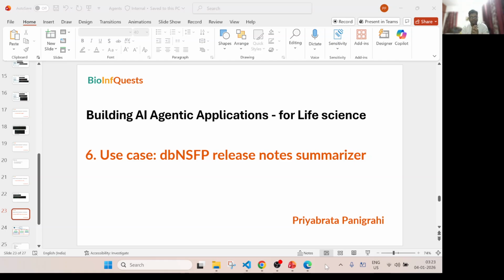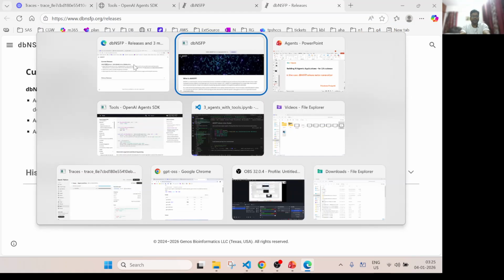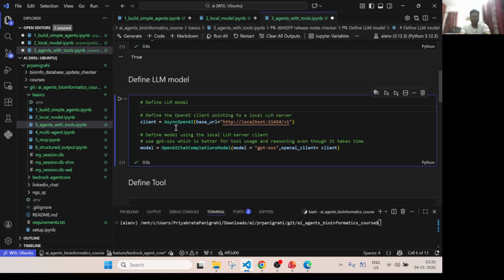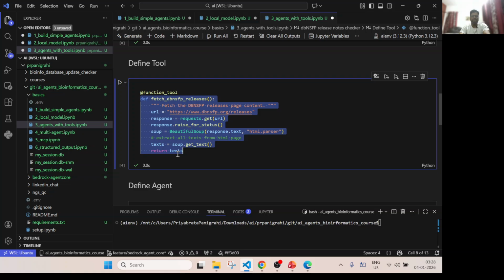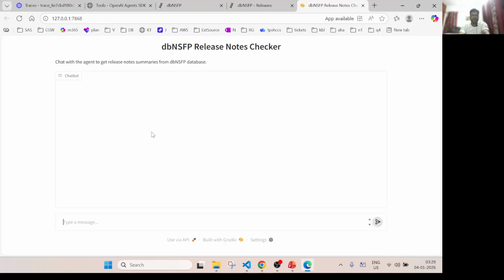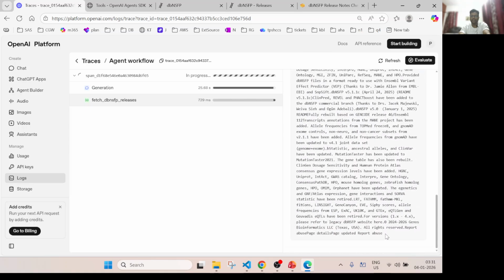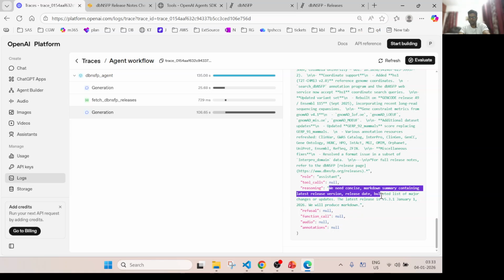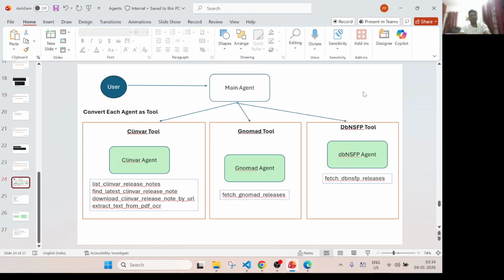⭐Build a Chatbot AI Agent for Bioinformatics: Tracking dbNSFP Release Notes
Use case: dbNSFP release notes fetcher
Chapter:
00:00 Introduction
02:12 Github code details
02:30 Hands on: Load libraries needed
03:17 Define LLM model
03:50 dbNSFP release notes summary tool
05:12 Build agent
06:03 Interact with Agent with chat interface
06:55 Explore the traces
10:05 Summary and Recap

In this video, we build a real-world bioinformatics AI agent that automatically fetches, summarizes, and lets you chat with the latest dbNSFP release notes.

This is the sixth video in the series “Building AI Agentic Applications for Life Science”, where we apply agentic AI concepts to a practical bioinformatics use case.

🧬 What this agent does:
• Visits the dbNSFP release notes webpage
• Extracts the latest release information
• Summarizes it into a concise markdown format
• Exposes the information via a chatbot interface
• Allows users to ask questions about the release notes

🛠️ Concepts used in this video:
• Tool-using AI agents
• Web data extraction
• Agent reasoning + action loops
• Summarization with LLMs
• Chat-based agent interfaces

• Bioinformaticians
• Genomics researchers
• Developers building life-science AI agents
• Anyone interested in real-world agentic AI use cases

👉 This video demonstrates how AI agents can interact with live scientific resources, not just static data.
👉 Next video: A multi-agent real bioinformatics use case using tool-powered AI agents